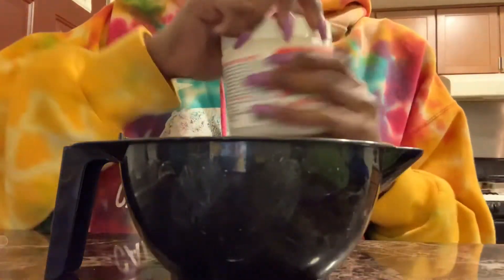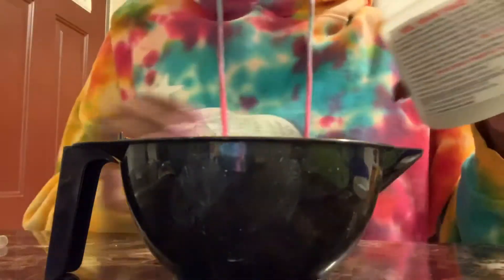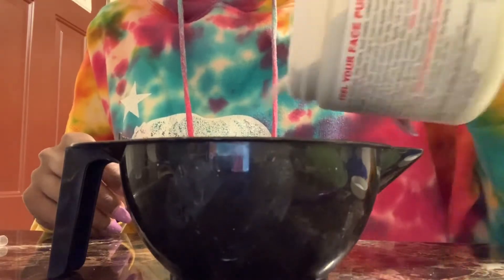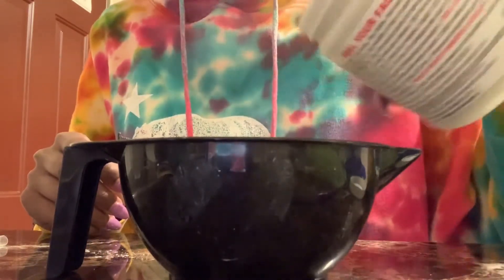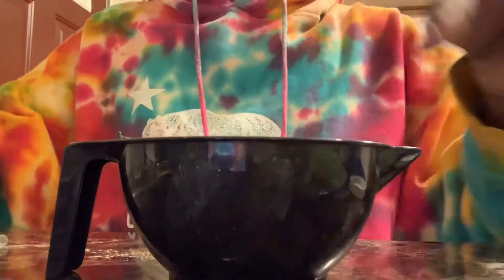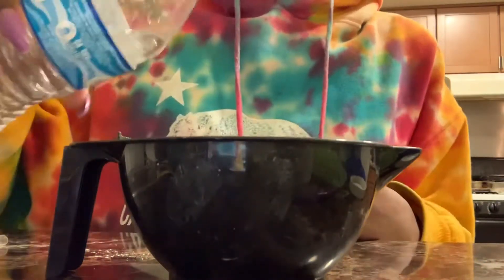I TRIED THE AZTEC CLAY MASK ON MY FACE AND HAIR AND THIS HAPPENED!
Hey guys! I tried the Aztec Indian Healing Clay mask on my face and on my type 4 hair and this happened!